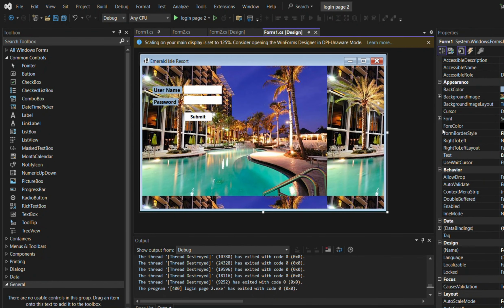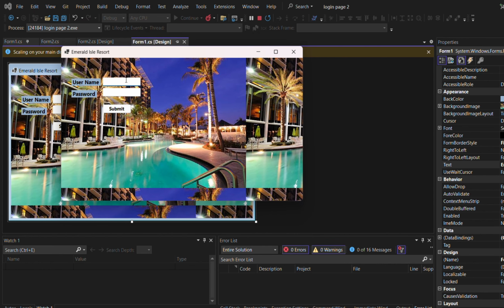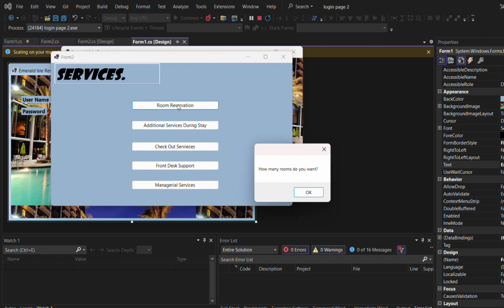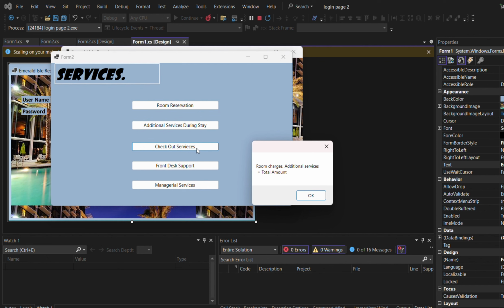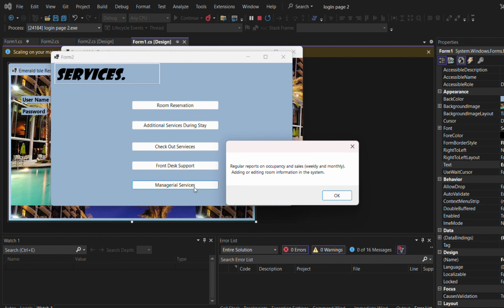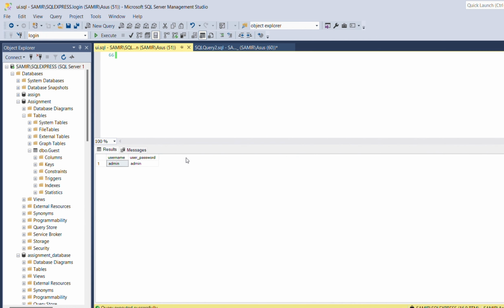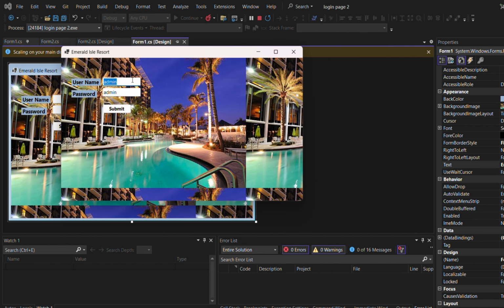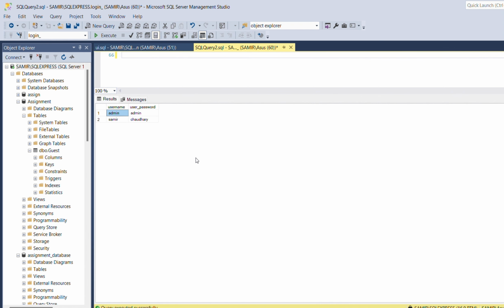UI for Emerald Isle Resort